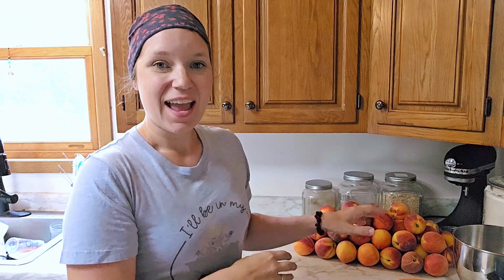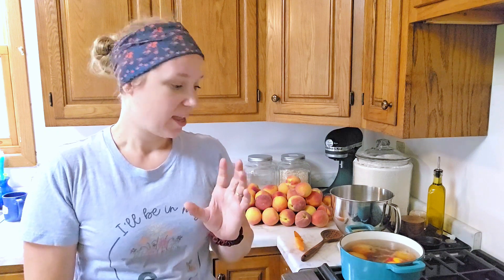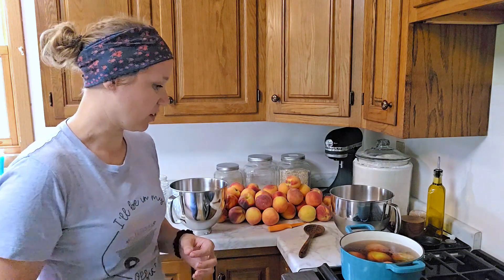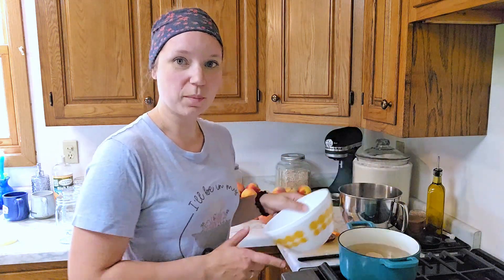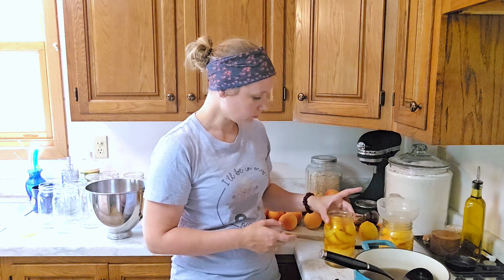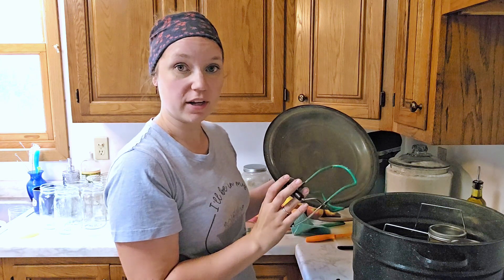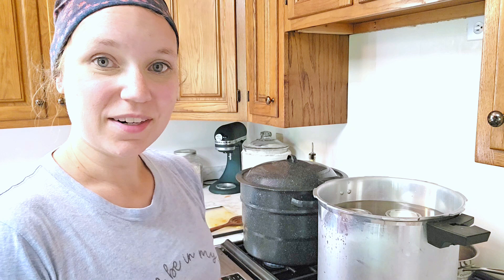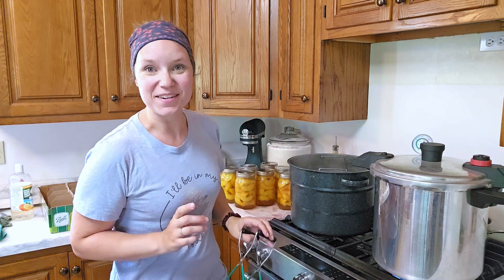EASY Step by Step Guide to Canning Peaches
Preserve a bit of summer! Canning peaches is an easy process using a waterbath canner and simple ingredients. Using a medium or light syrup and raw packing our fruit, this process is quick and simple.

**AS ALWAYS, CONSULT A TRUSTED CANNING SOURCE.**